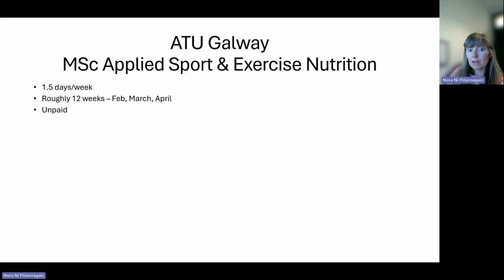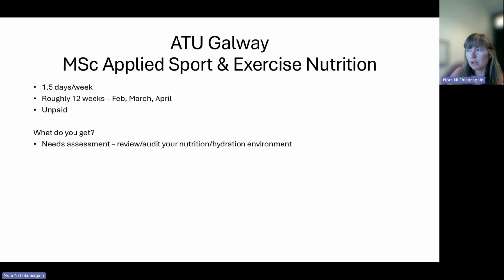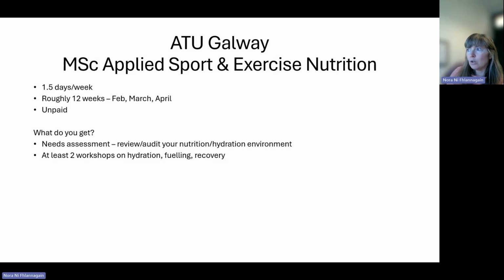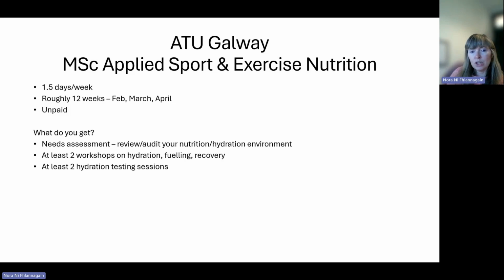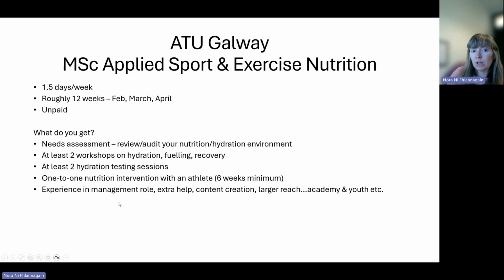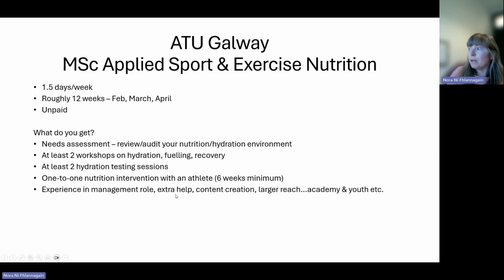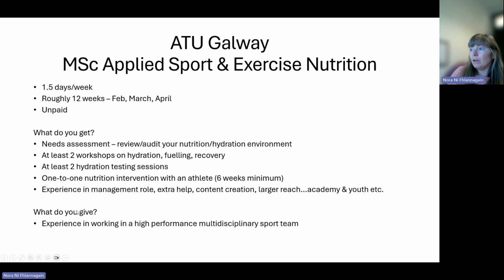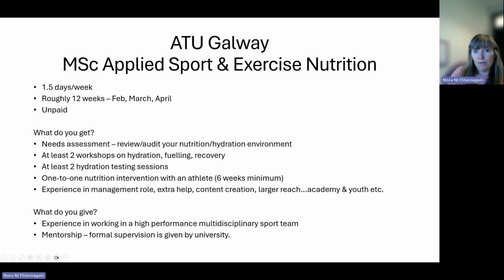Placement Vid for PNs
Info video about taking a student on placement from MSc Applied Sport & Exercise Nutrition at ATU Galway